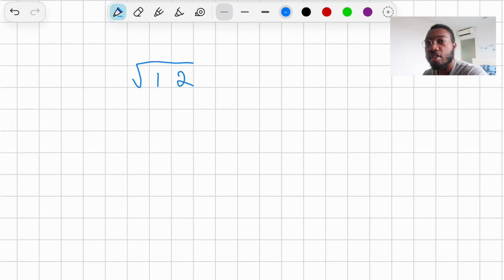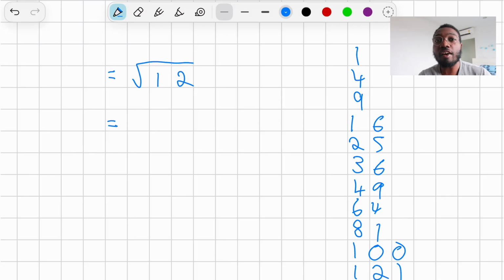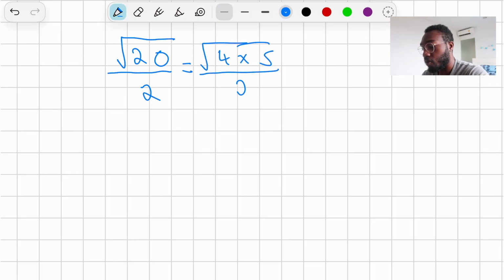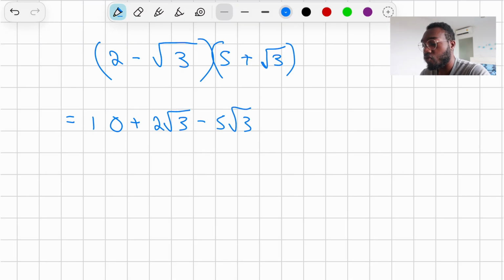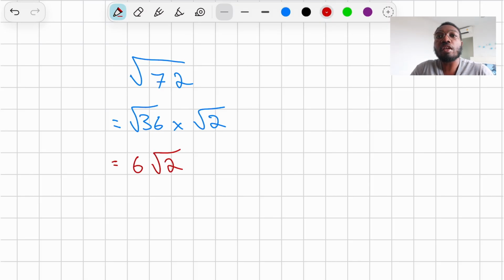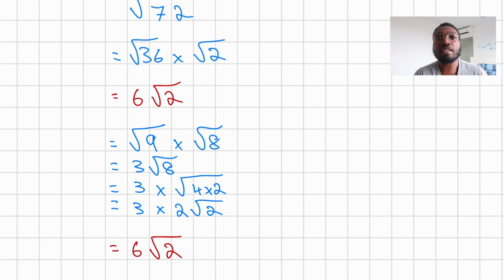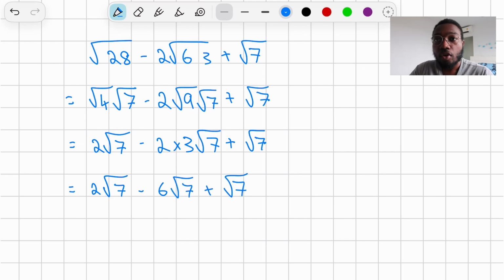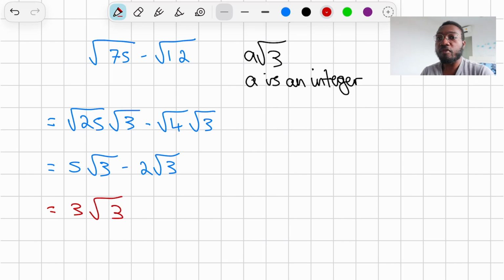Edexcel IAL Maths P1 1.5 Surds | LH Maths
Problem-solving techniques